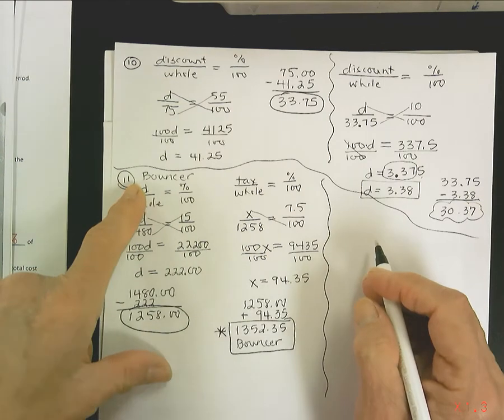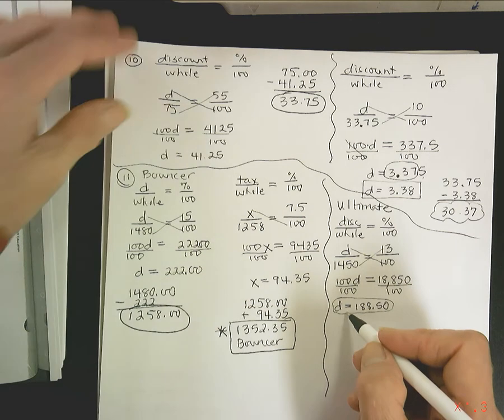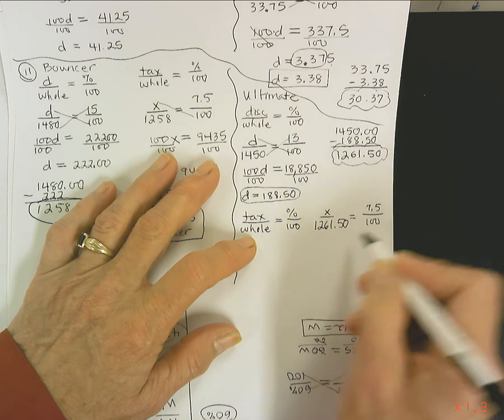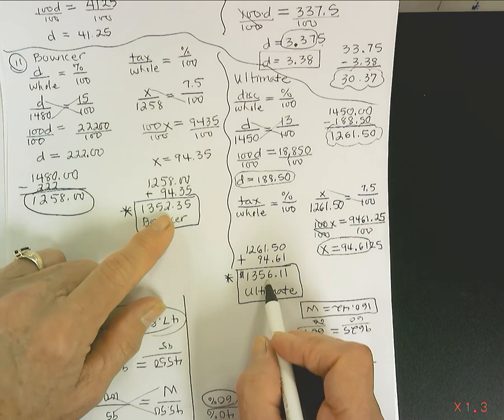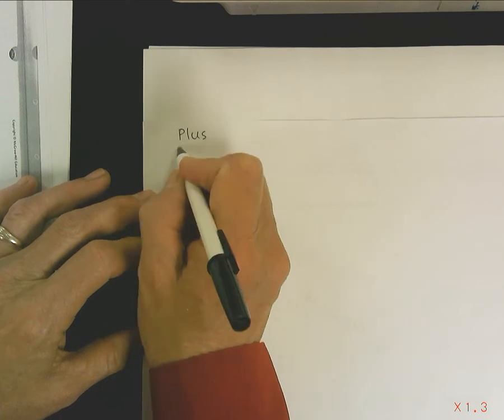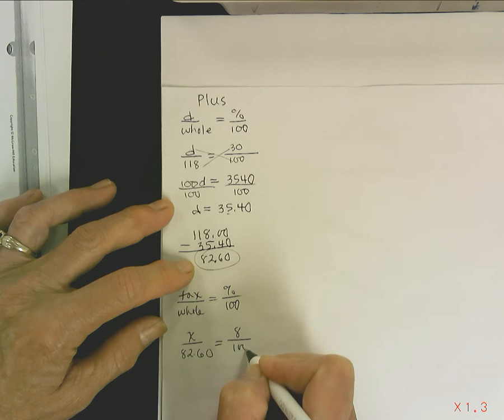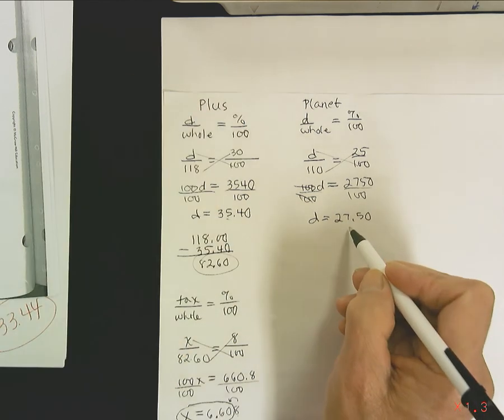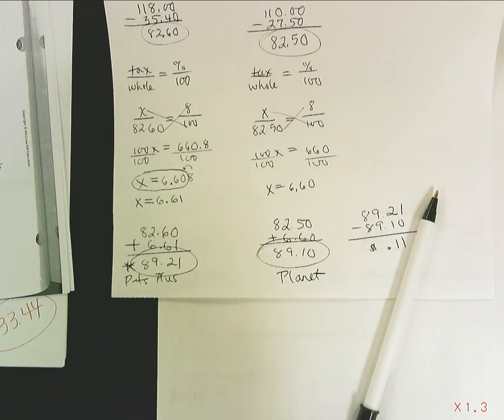Math 3 - 2.4 Homework Examples (2 of 2)